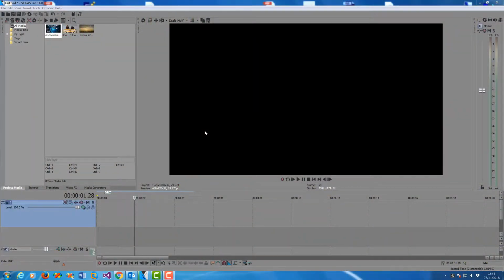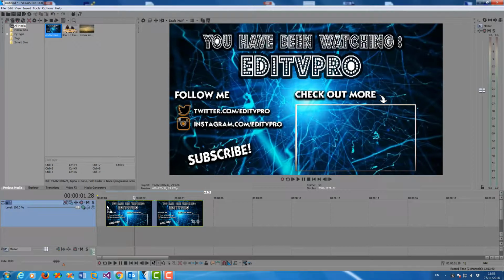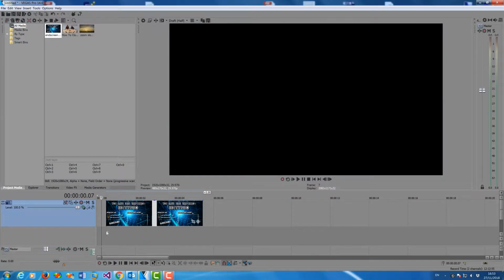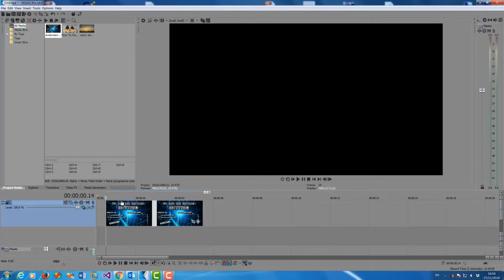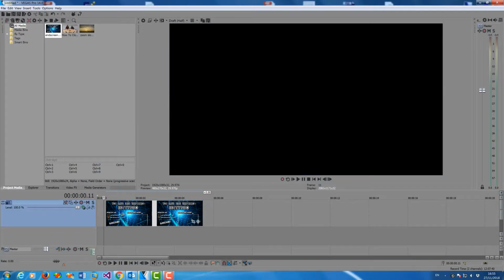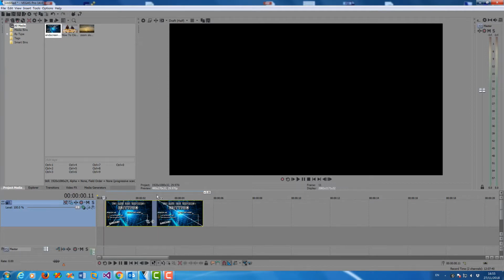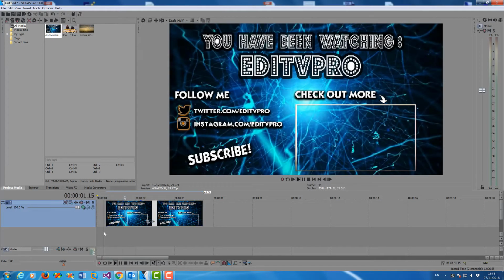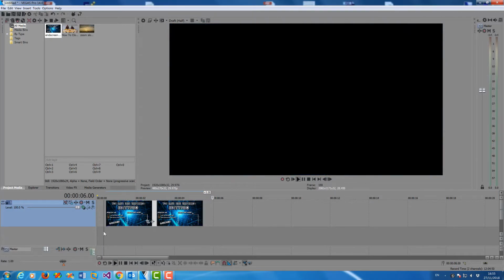Sony Vegas: How to add and use fade in and fade out - Beginner Tutorial #20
Today I am going to be teaching you how to use Sony Vegas Pro to add fade in's and fade out's to your videos and images.
I use Sony Vegas Pro 14  to edit my videos now and hopefully this Sony Vegas tutorial for beginners can help you guys out as well!
This applies to all other movie editors like Adobe Premiere, iMovie, All versions of Sony Vegas and many more.

Sony Vegas is an amazing software and I thought I'd teach you how to use it if you're a beginner in this tutorial, let me know what you think!

In this video I teach you how to:-
1. Add media to the timeline
2. Add a fade in
3. Change the type of fade
4. Add a fade out